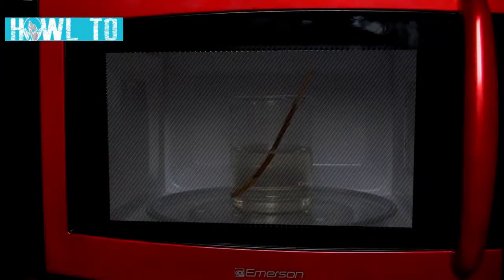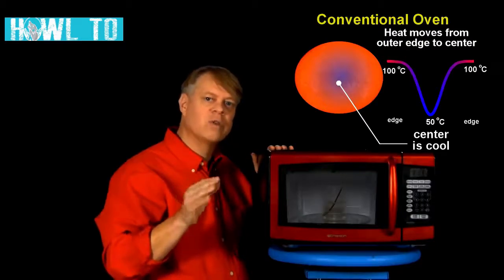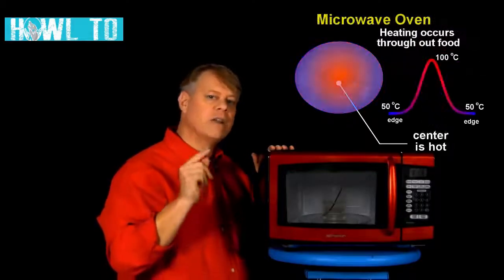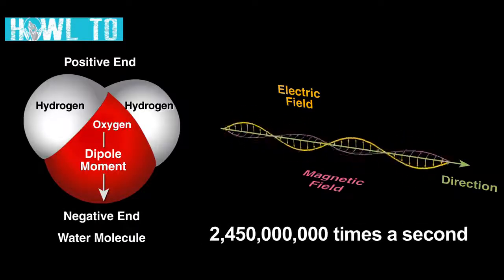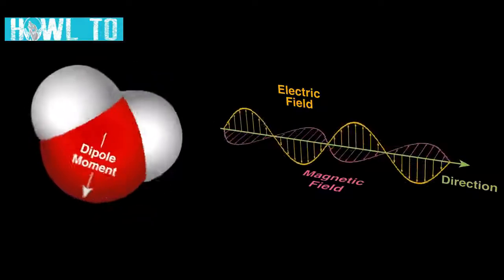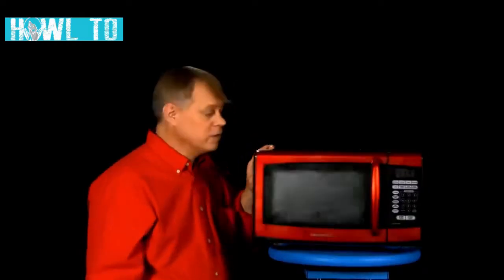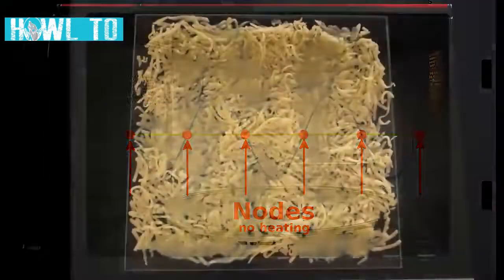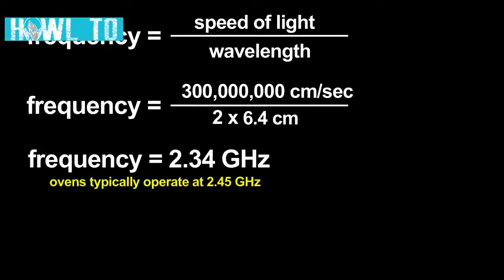How Do Microwave Ovens Work Explanation Guide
HOWL TO. Microwave ovens are quite possibly one of the best inventions ever made – being able to cook food in just a few minutes?! Absolute genius! But have you ever looked at a microwave and thought ‘how the heck does that work?’ Well, here’s everything you need to know, Let's zap some lunch and find out.

STAKE: If you want a free share of Nike, Go-Pro or Dropbox, use my link:

(code is shanew236 & you MUST top up within 24 hours to get the share)

TRADING212: Do you want to get a free share worth up to £100? Create a Trading 212 Invest account using this link:

(to receive a FREE SHARE with £1 invested)

Please take a look at the high quality science gifts, merchandise and inspired designs on t-shirts, posters, stickers, home decor,

VIDEO INFORMATION

Although the premise of how microwaves work is simple, the internal components, especially the magnetron, are extremely complicated. Nevertheless, microwave ovens are a modern miracle that every human should have in their household.